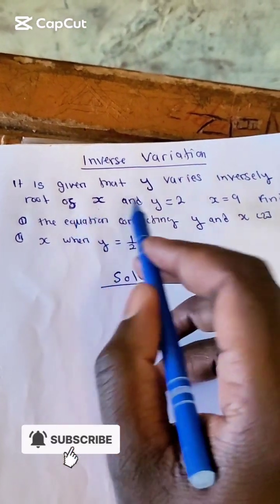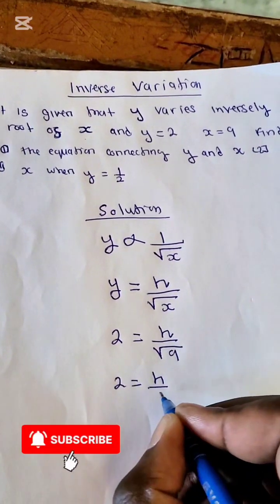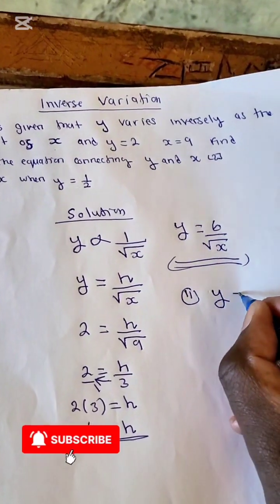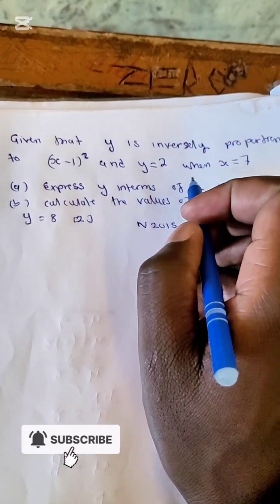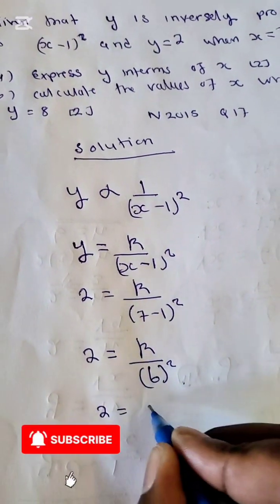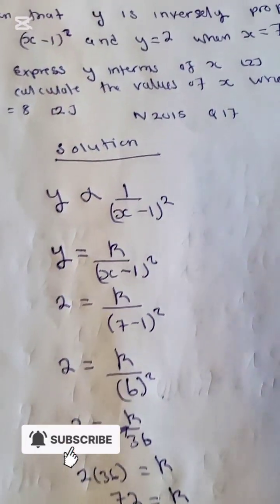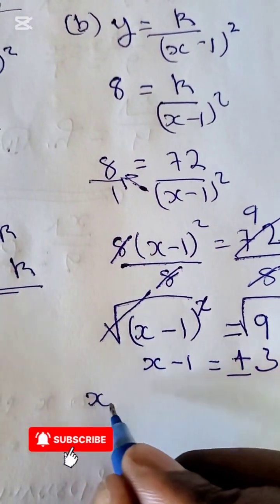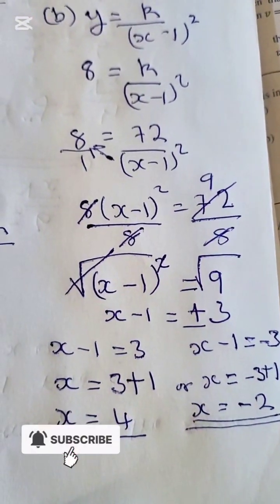Inverse Variation Made Easy | ZIMSEC O Level Mathematics | Step-by-Step Exam Questions & Answers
Master Inverse Variation with this easy-to-follow ZIMSEC O Level Mathematics lesson. In this video, you'll learn how to solve inverse variation questions using simple methods that are commonly tested in ZIMSEC examinations.
📚 In this lesson:
What inverse variation means
The inverse variation formula
Finding the constant of variation
ZIMSEC exam tips
Whether you're preparing for your O Level exams or improving your mathematics skills, this lesson will help you gain confidence and score higher marks.